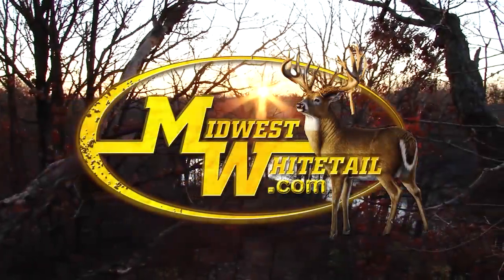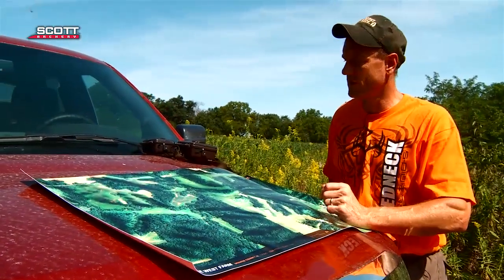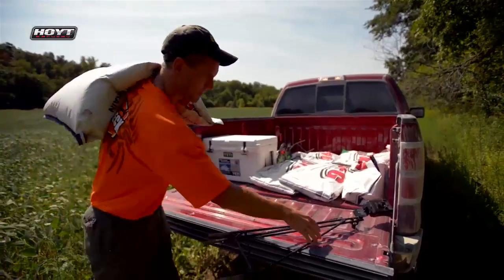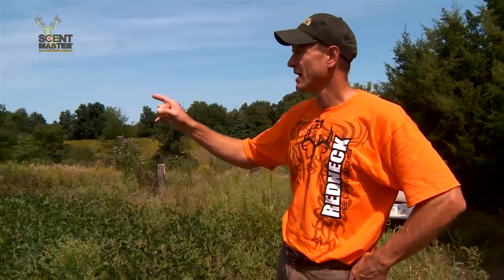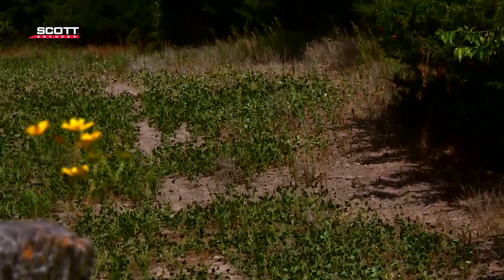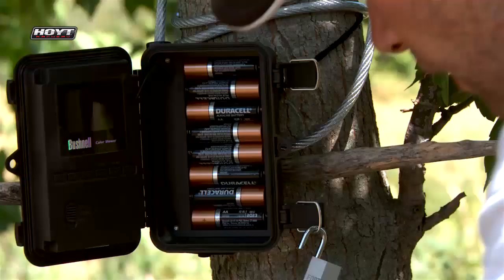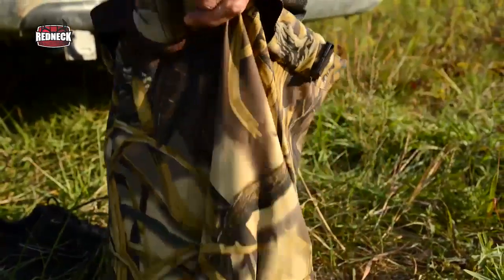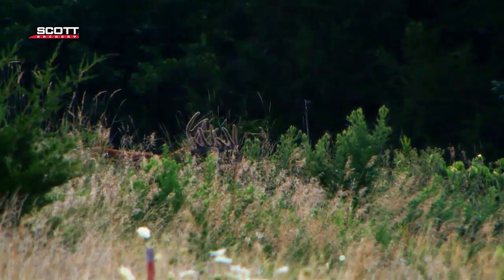The Patterning Process Sept. 9, 2013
On this episode I'll break down my strategy for finding bucks with trail cameras.  This process has worked really well for me over the past few years, here's how I do it!